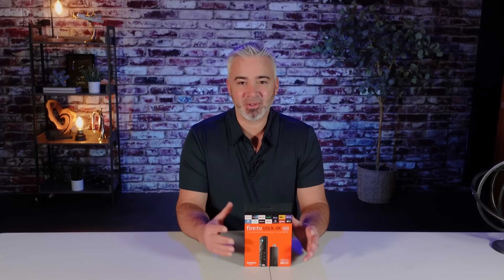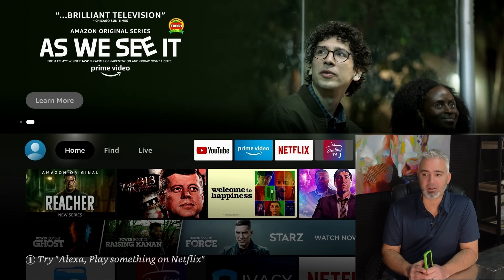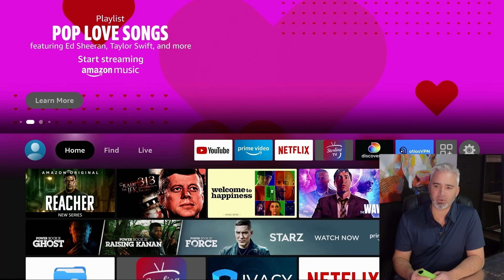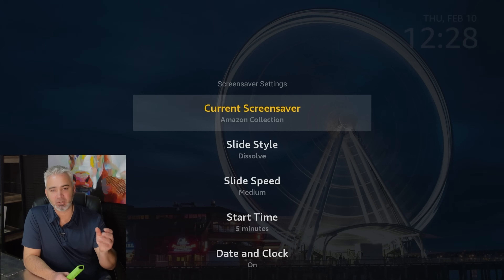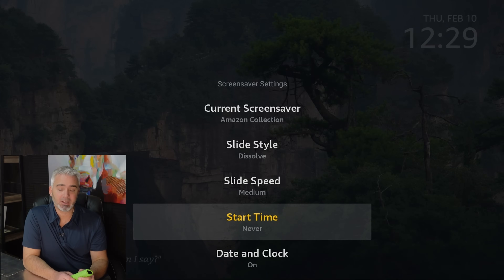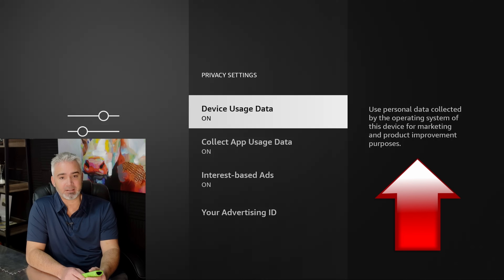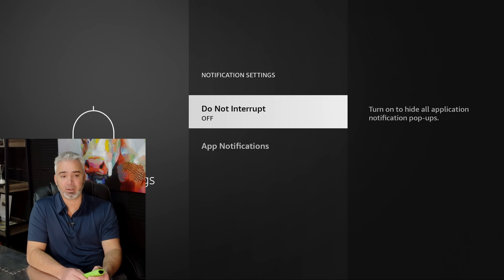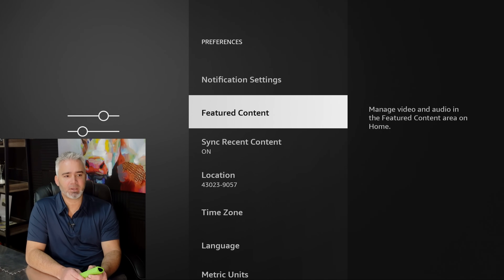AMAZON IS COLLECTING DATA ON YOU! QUICK FIRESTICK SETTINGS TO STOP IT NOW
Thank you for supporting the channel. If you would like private help, or to just "buy me a cup of coffee" Please

These are the recommended VPNs that are top notch and at discounted prices - every firestick should have one: